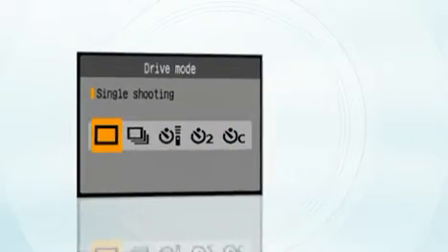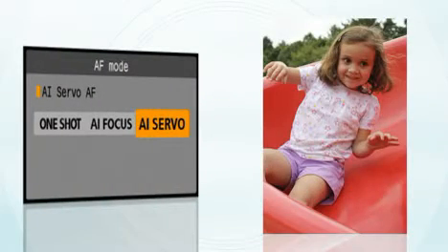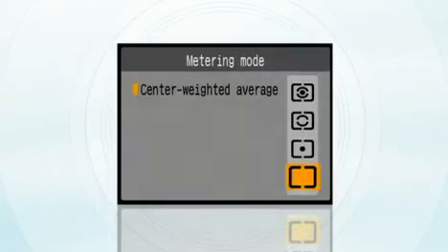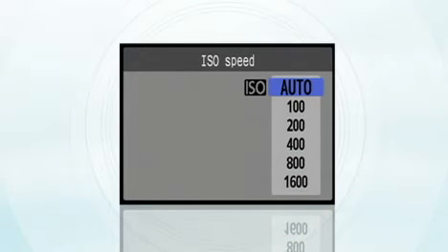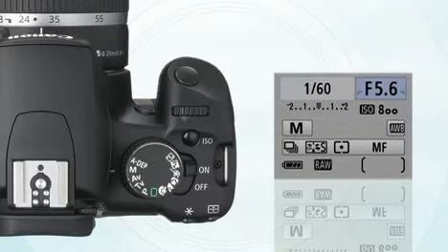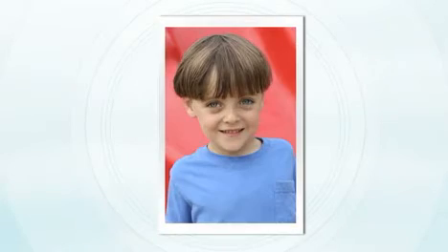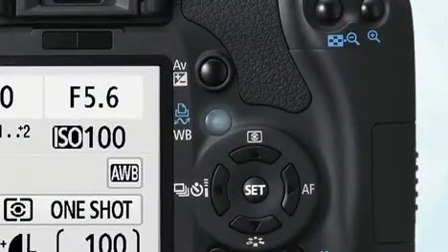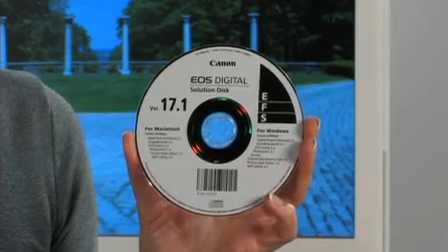Canon EOS - Erin Manning about the Rebel XSi / EOS 450D / Kiss X2 Features 3/32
Get your camera ready for shooting in a few easy steps 1. Drive mode, 2. Autofocus, 3. Exposure setup, 4. Picture Style, 5. White Balance and File Types